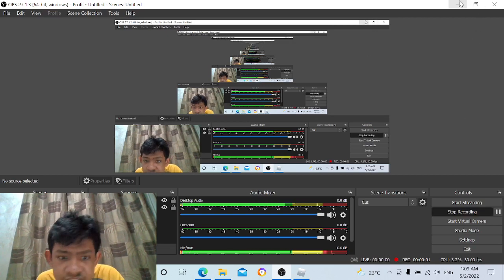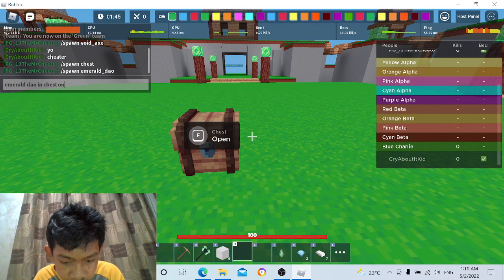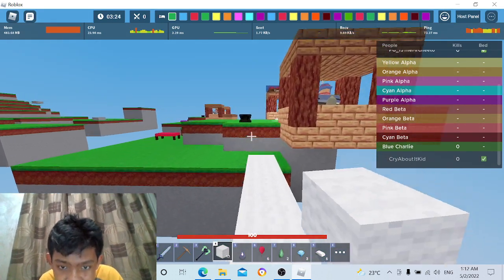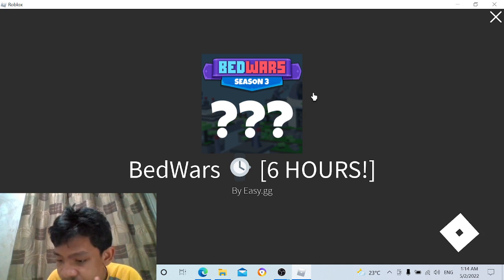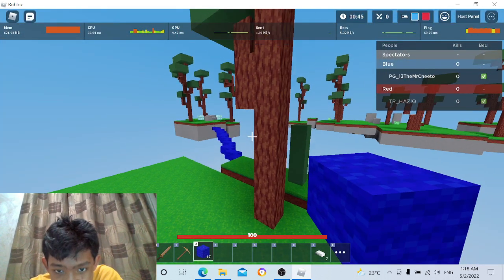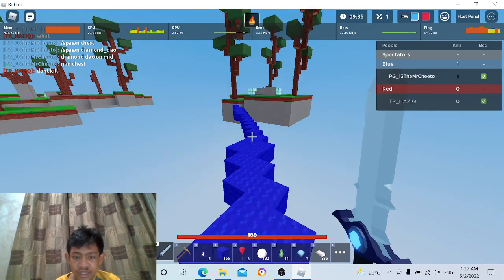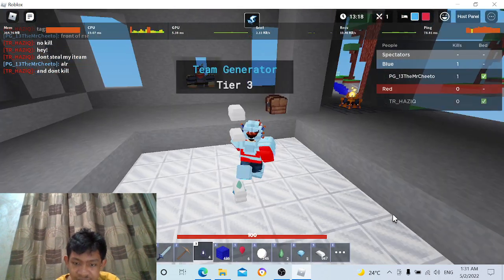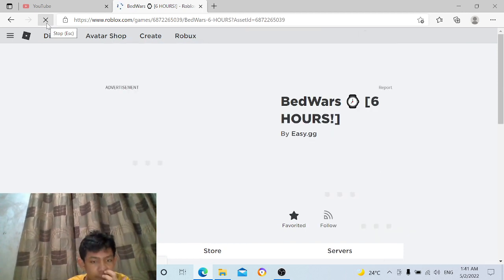Update has to drop out, so i give viewers OP items! (Roblox Bedwars)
use /spawn (item) (00) to make it work.